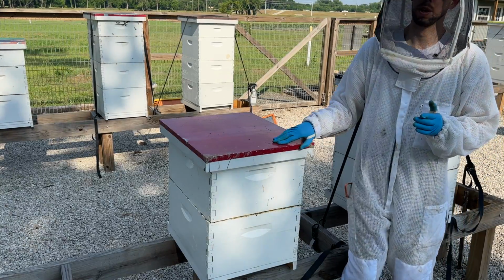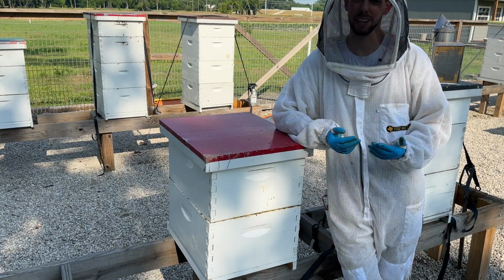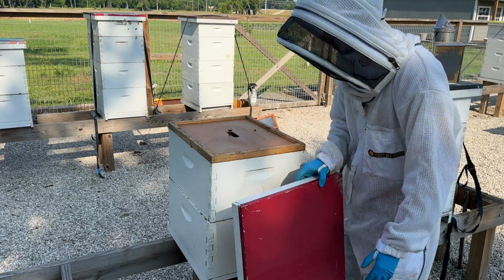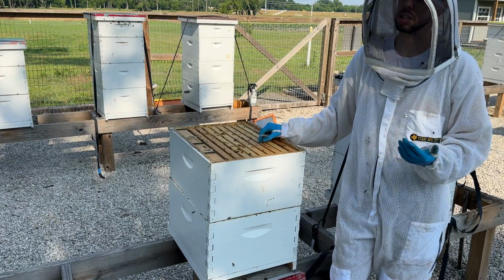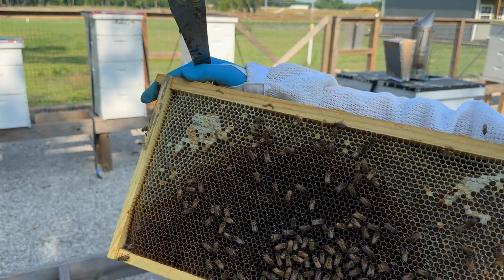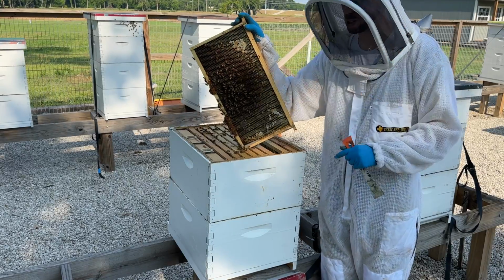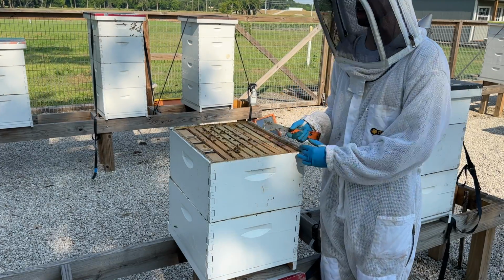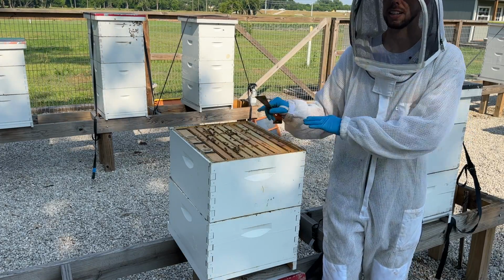Harvesting a Single Frame of Honey Year 1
If you are new to beekeeping, it can be disappointing to learn that most hives don't produce excess honey to harvest your first year. But, in this video we show you how to harvest a frame or two of honey year 1, without hurting your bees!